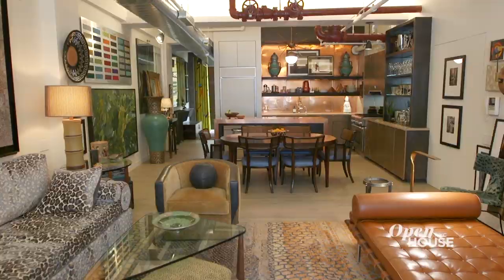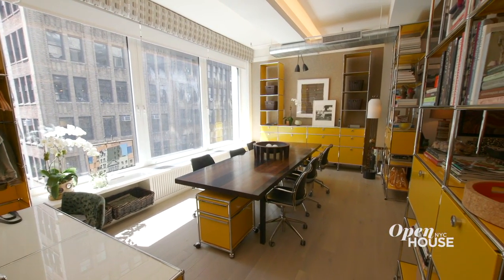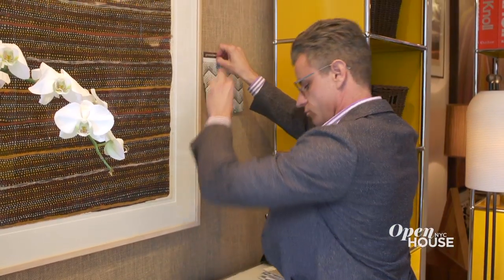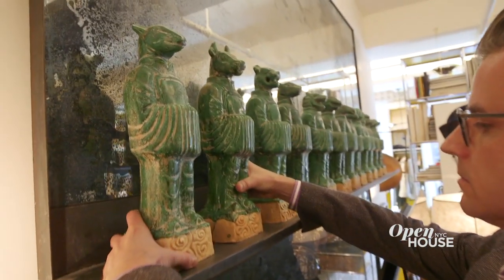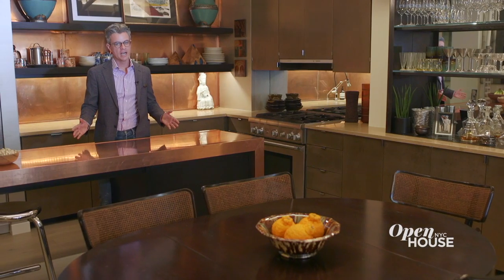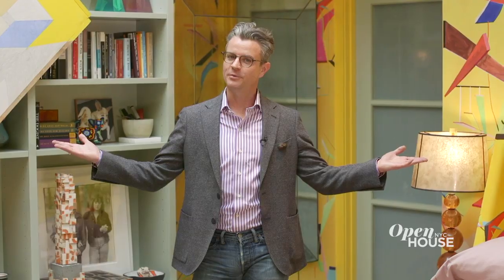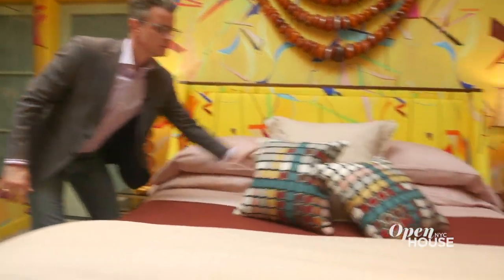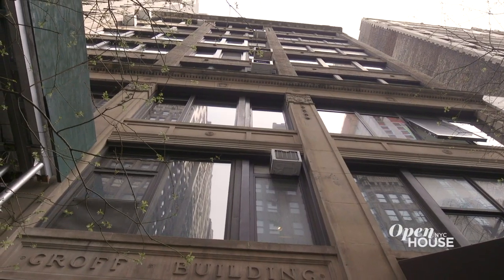A Lively Live-Work Loft in the Flower District | Open House TV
We're in the Flower District with designer Drew McGukin. Drew is no stranger to taking risks. His exuberant live/work loft is a tribute to his aesthetic and life, filled with items from his past and some of his favorite pieces.